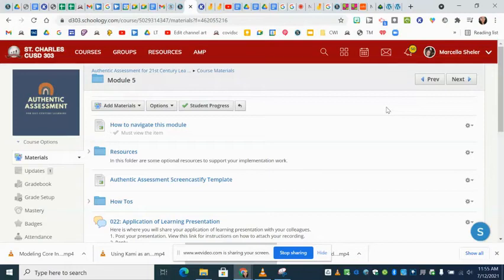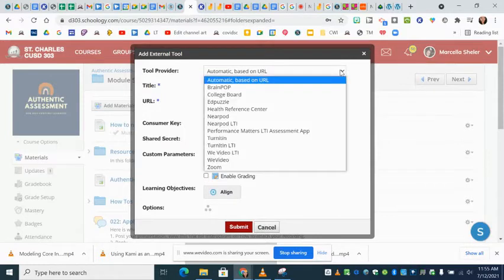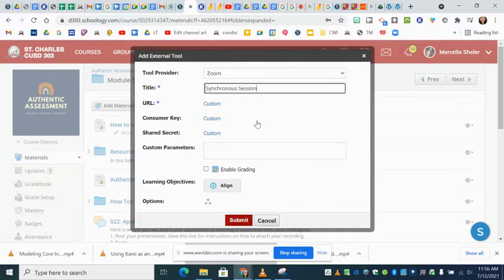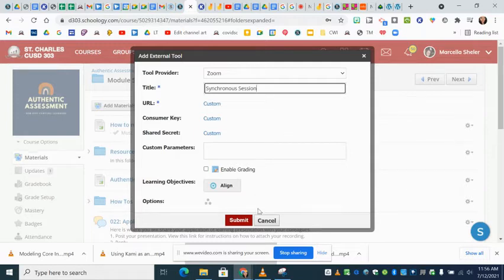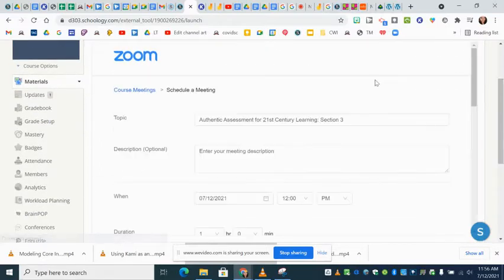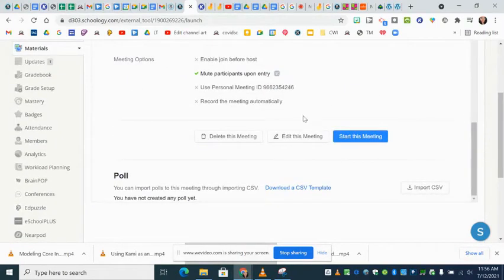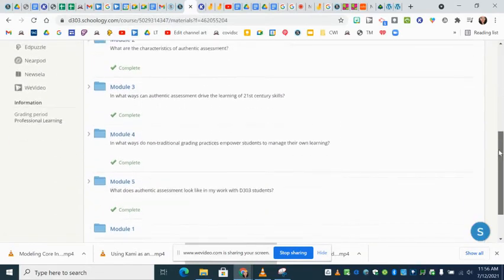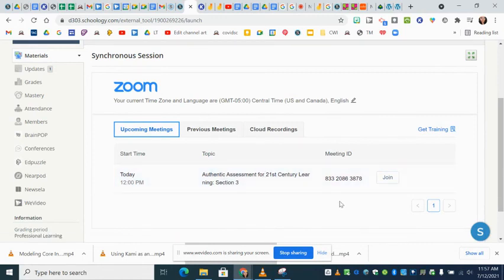Using the Zoom LTI